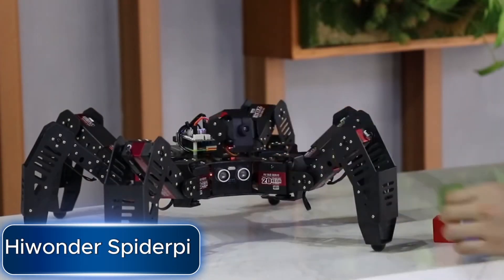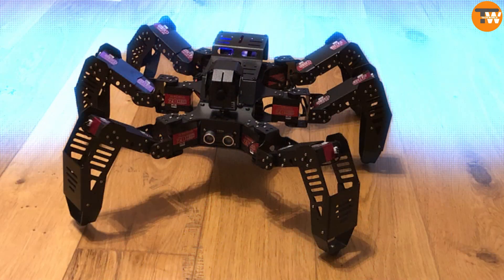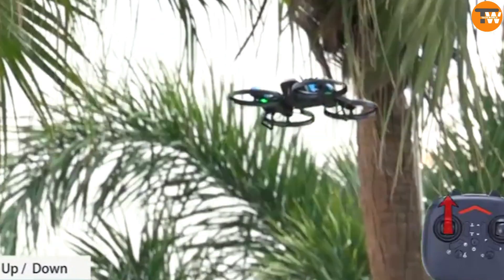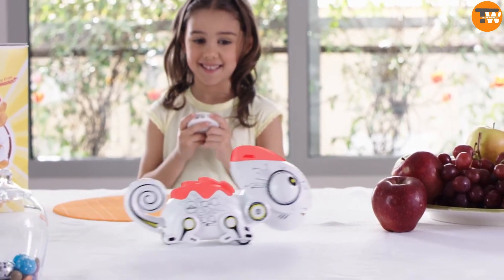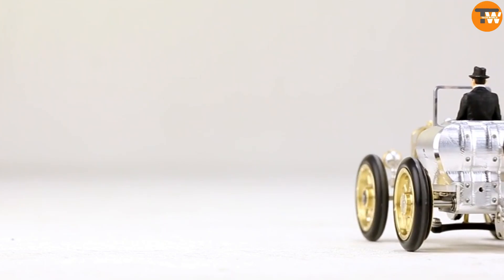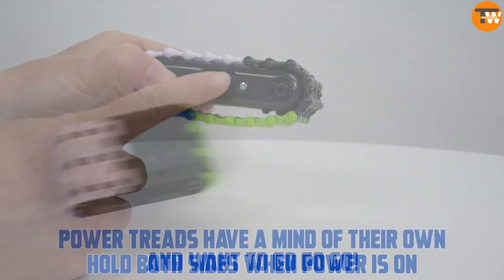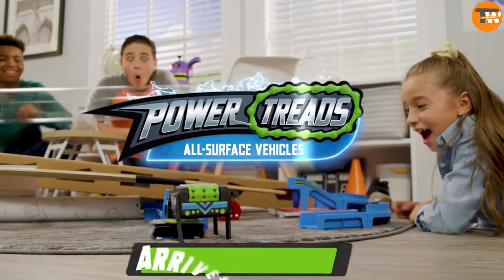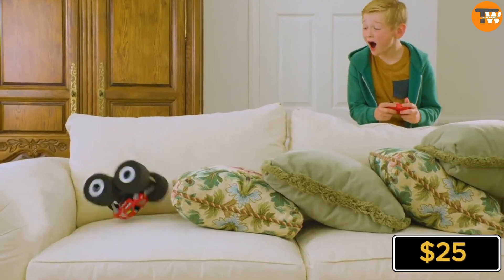6 Innovative Fun High-Tech Toys Shaping the Future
0:00-introduction
0:14-hiwonder spiderpi
0:58-Hhd h6
2:00-silverlit robo chameleon
2:29-böhm stirling peugeot ap172
3:11-power treads
4:02-airhogs stunt shot
Dive into the realm of next-gen toys with our exclusive showcase! From the HiWonder SpiderPi's programming prowess to the transformative magic of the HHD H6, we unveil the top  toys that are redefining playtime. Whether it's the battle-ready  the color-shifting Silverlit Robo Chameleon, or the versatile AirHogs Stunt Shot, these innovative toys offer endless fun and learning opportunities. Join us in exploring how these cutting-edge gadgets are changing the way we play and interact with technology.